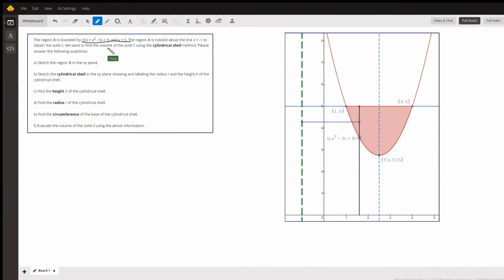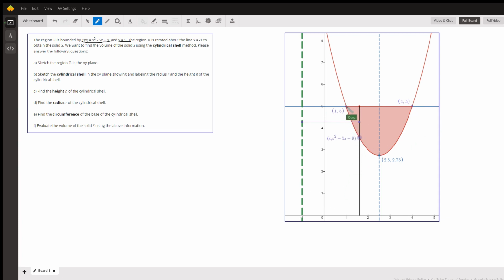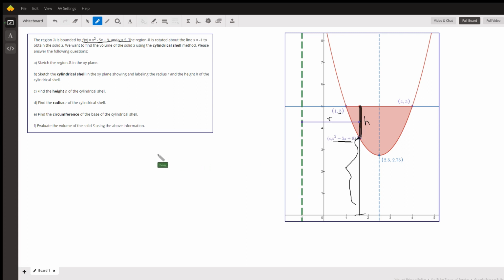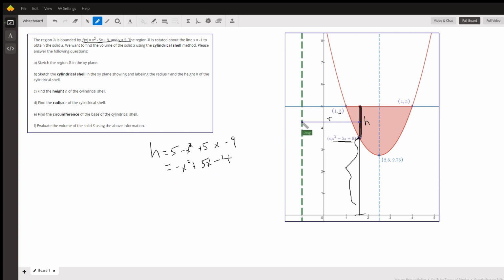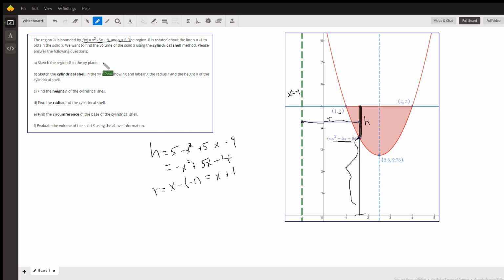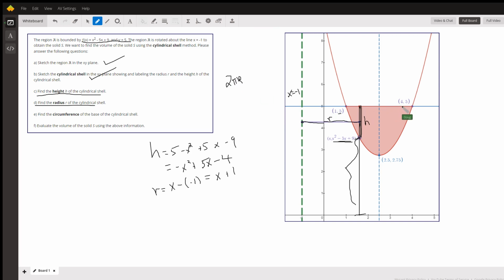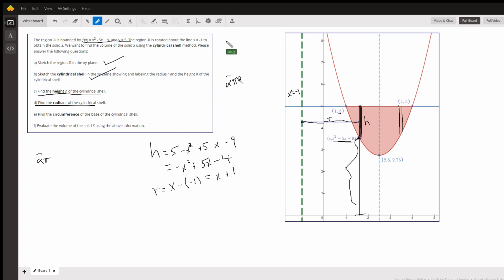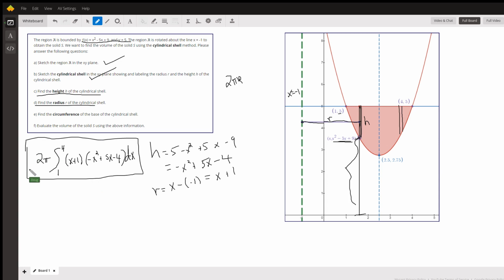Use cylindrical shells to find vol of solid of revolution given region bounded by parabola and y=5.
Question: The region ℜ is bounded by ƒ(x) = x^2 - 5x + 9, and y = 5. The region ℜ is rotated about the line x = -1 to obtain the solid S.
The region ℜ is bounded by ƒ(x) = x2 - 5x + 9, and y = 5. The region ℜ is rotated about the line x = -1 to obtain the solid S. We want to find the volume of the solid S using the cylindrical shell method. Please answer the following questions:a) Sketch the region ℜ in the xy plane.b) Sketch the cylindrical shell in the xy plane showing and labeling the radius r and the height h of the cylindrical shell.c) Find the height h of the cylindrical shell.d) Find the radius r of the cylindrical shell.e) Find the circumference of the base of the cylindrical shell.f) Evaluate the volume of the solid S using the above information.

Answered By:

Doug C.